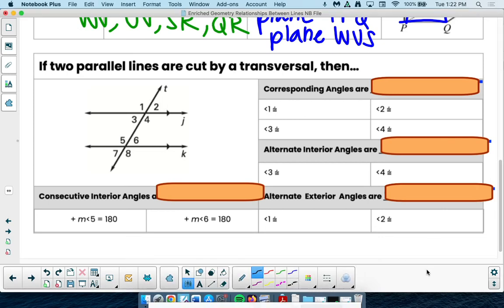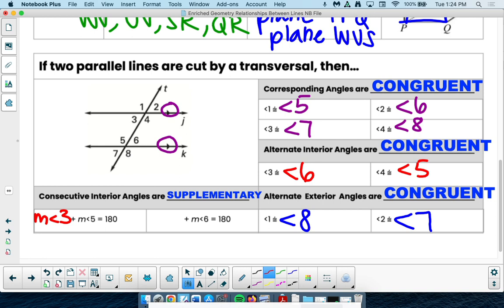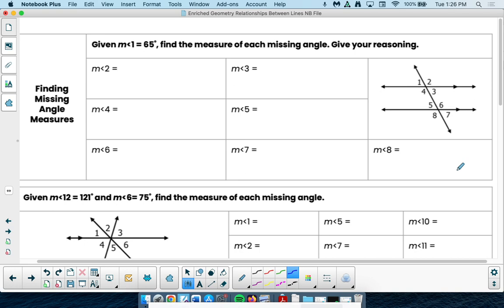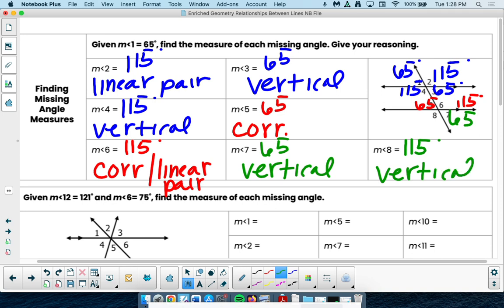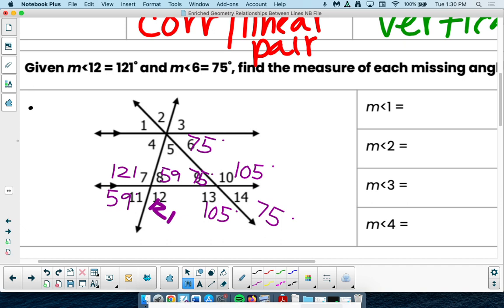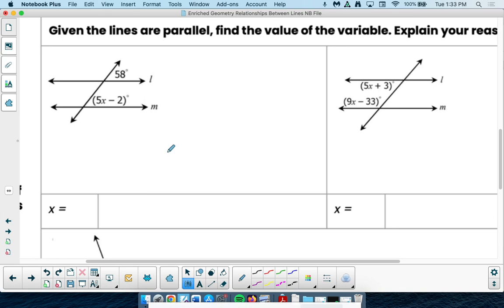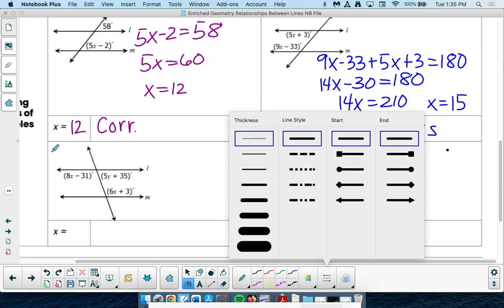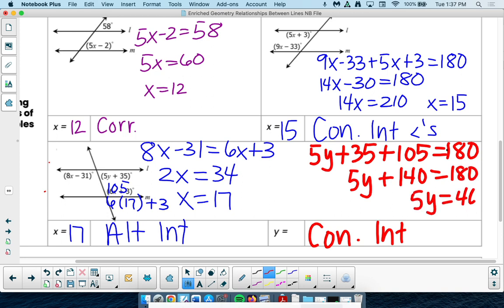Enriched Geom Parallel Lines and Transversals Day 2